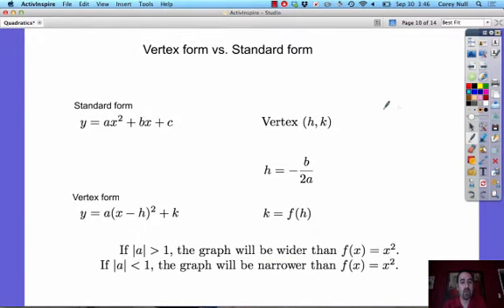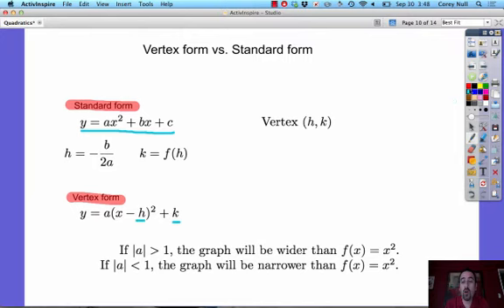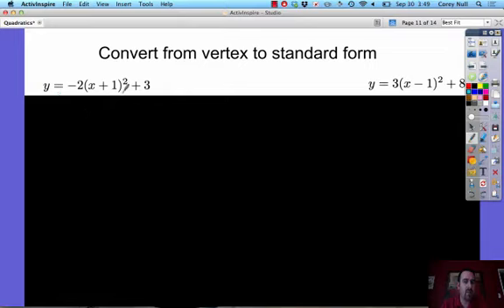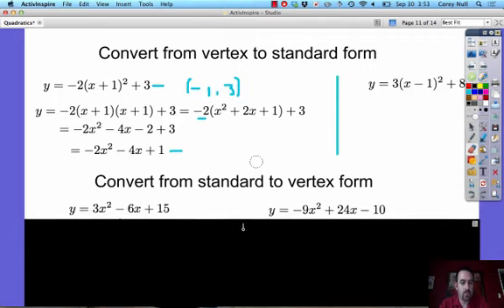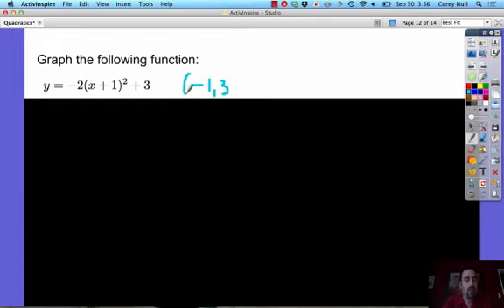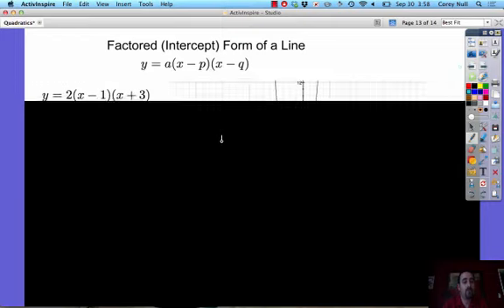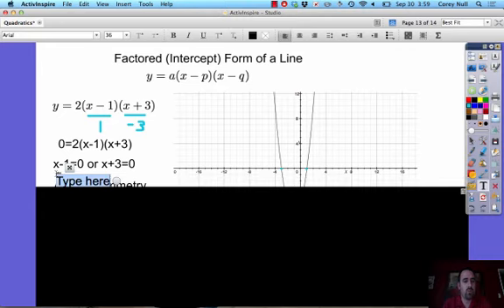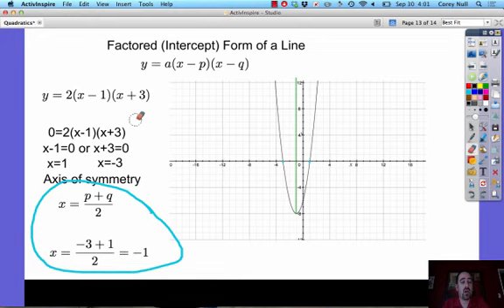Alg 2: Lesson 10 part 2 (Quadratics)